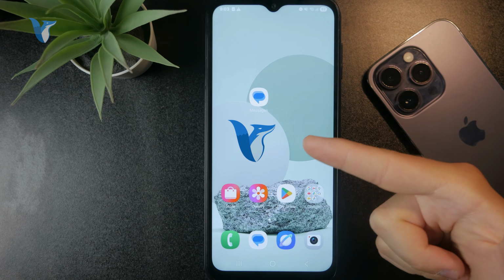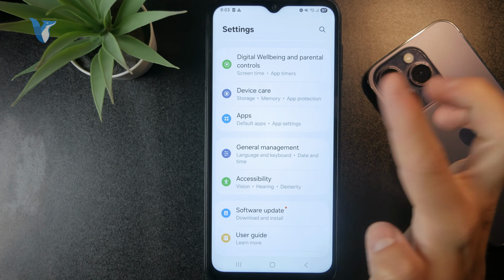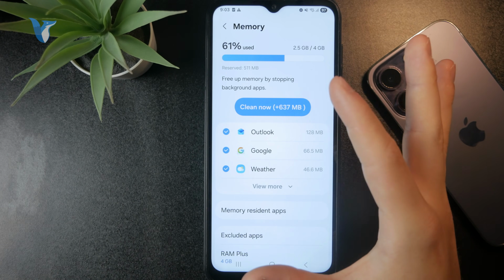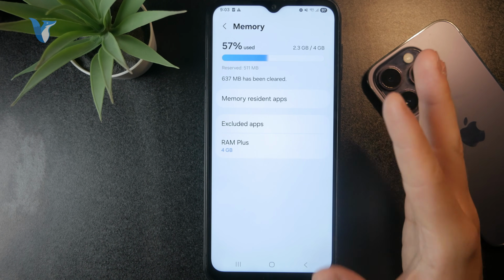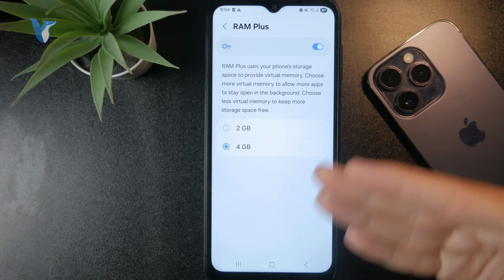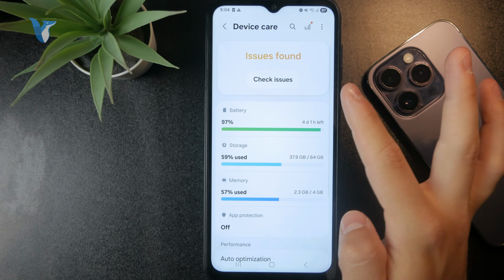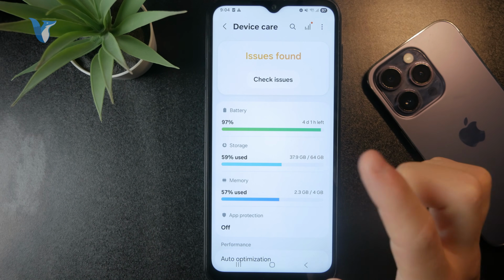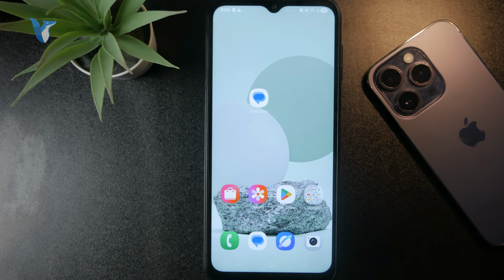How to Clear Ram on Android Phone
Learn how to clear RAM on your Android phone with this quick and easy step-by-step tutorial. This video will guide you through the process to help improve your device's performance and free up memory

Timestamps:
0:00 Device Care Settings
0:17 Memory (RAM)
0:40 Clearing RAM
1:16 App Specific Clear